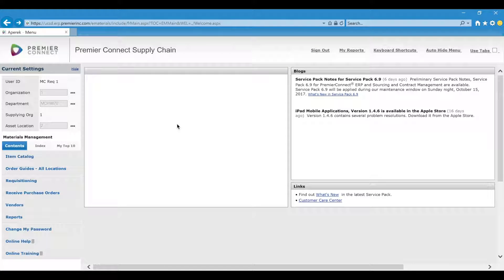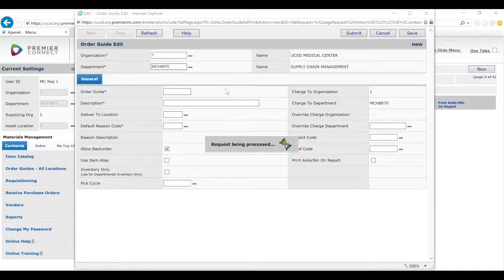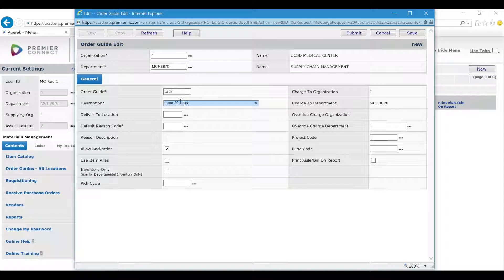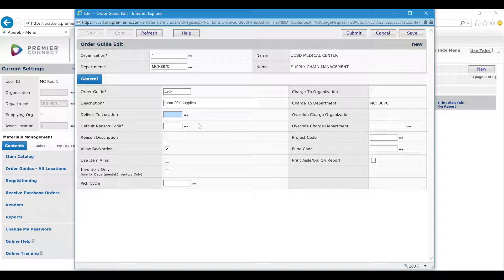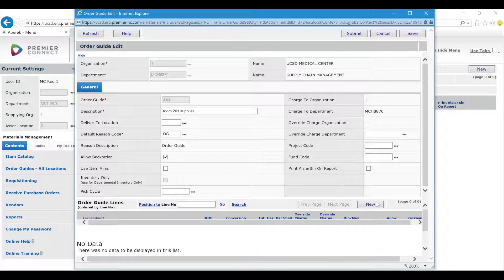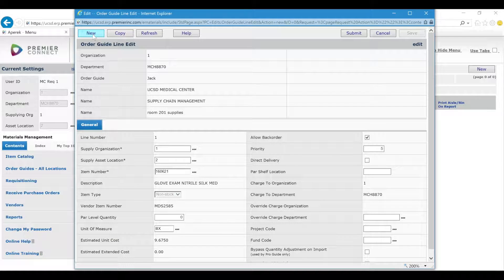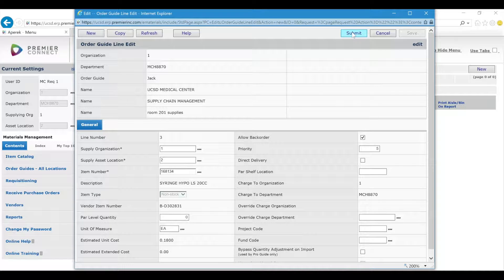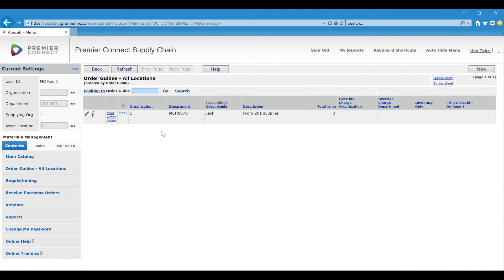Creating a New Order Guide